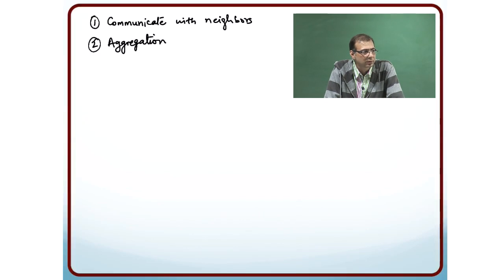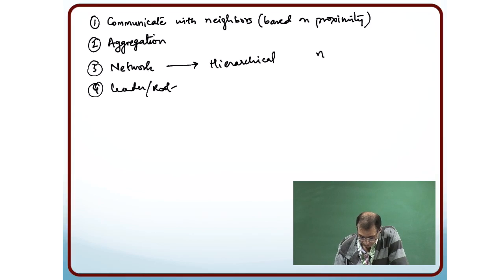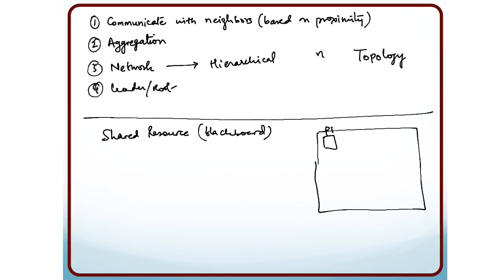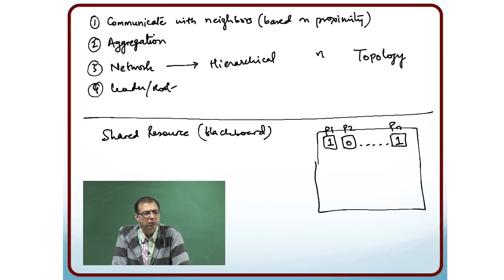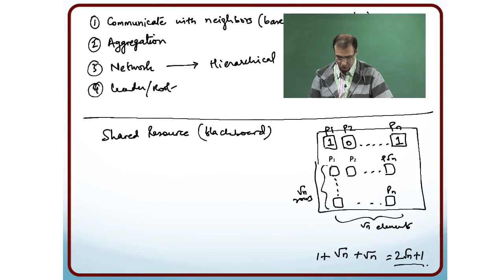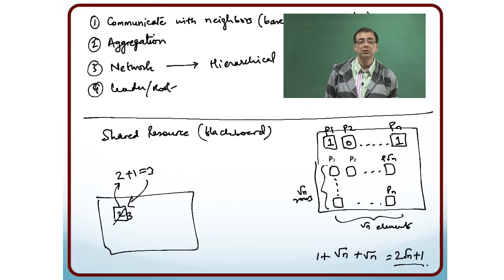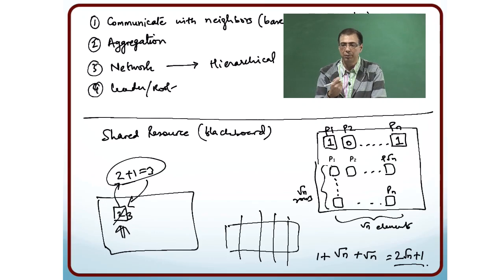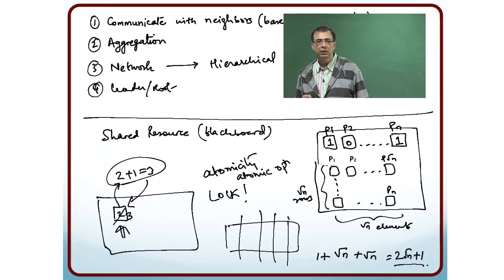Intuition for Shared and Distributed Memory architectures